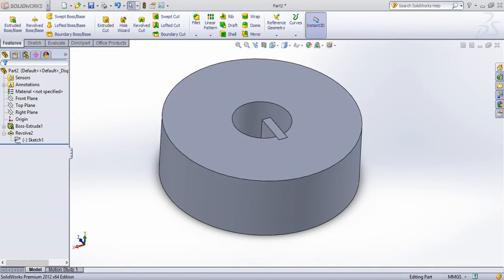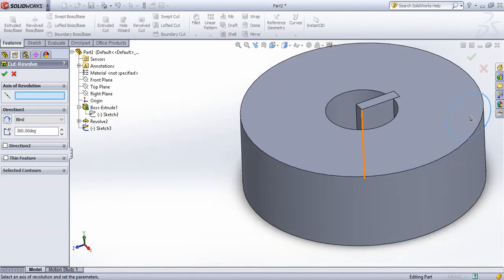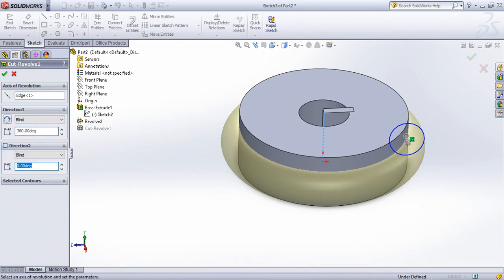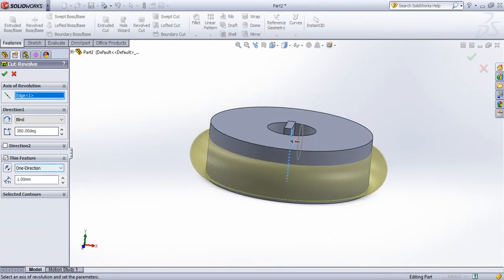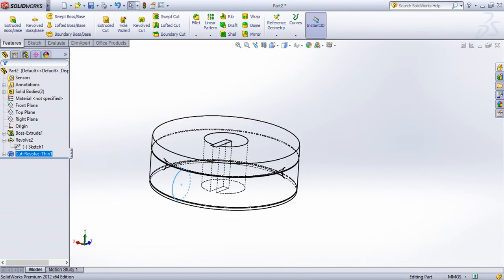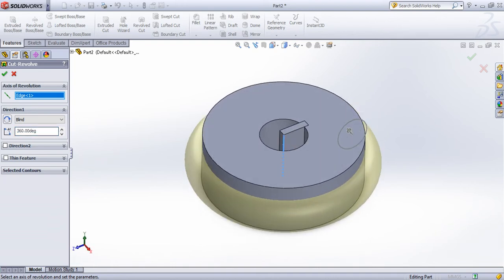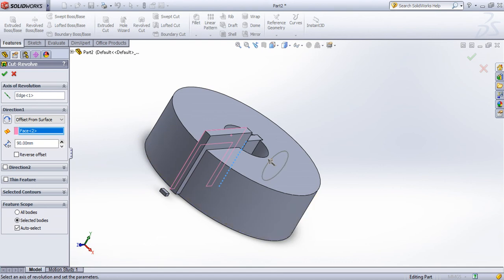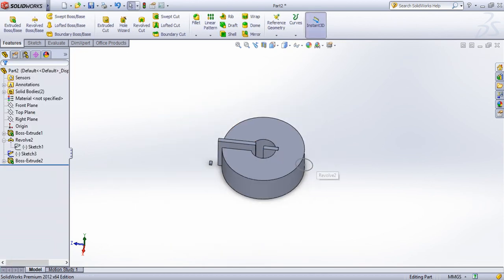SolidWorks Tutorial in Tamil 24 : Revolved Cut | Part | Solid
Solid Work Beginners became Expert Step By Step Tutorial In Tamil In detail explanation of the commands. For professional Designer. See All Design To Learn to Design and assemble The Parts in Diff Ways And Methods.